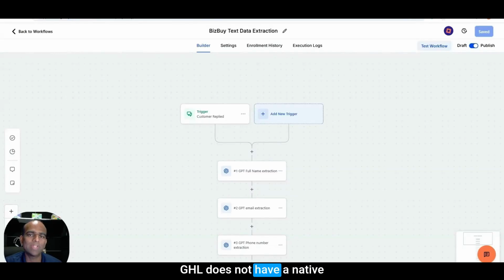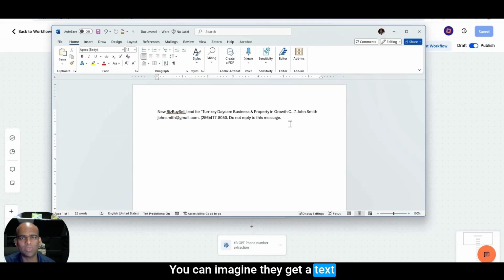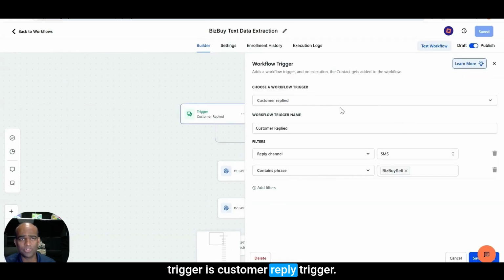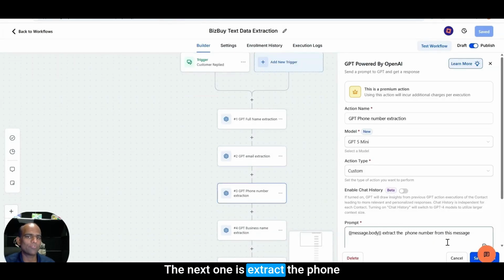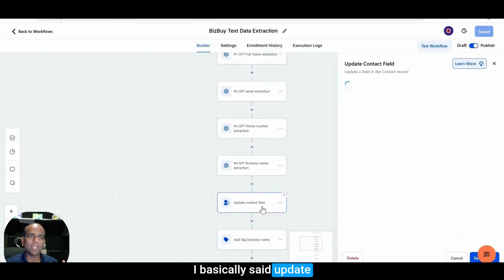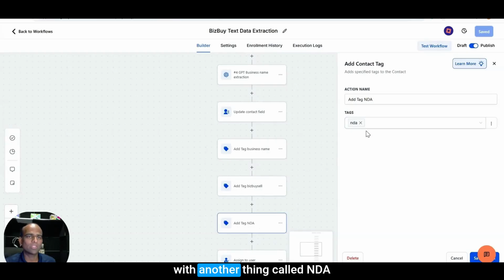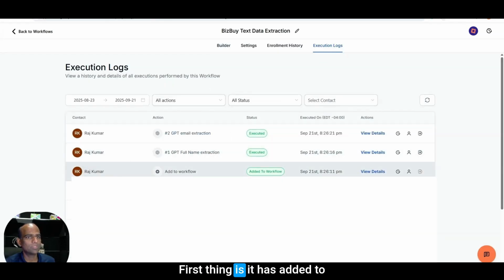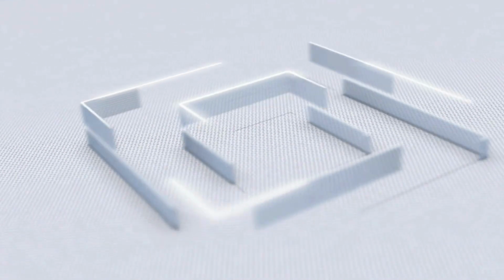How to Use Email & Text Message Parser in GoHighLevel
Struggling with parsing emails or text messages in Go High Level (GHL)? 🤔
GHL doesn’t have a built-in parser, but in this video, I’ll show you a step-by-step workaround to capture and structure leads automatically — without leaving GHL.

📌 What you’ll learn:

How to set up GHL to recognize and parse standard messages (like BizBuySell leads)

Extracting name, email, phone number, and business details with GPT inside GHL

Automating lead tagging, NDA sending, and opportunity creation

The simple hack to overcome GHL’s one-contact limitation

This method works for real estate brokers, commercial real estate agents, and anyone using BizBuySell or similar listing platforms.